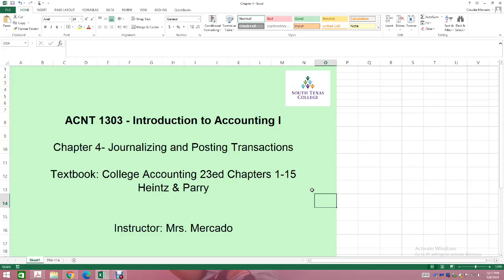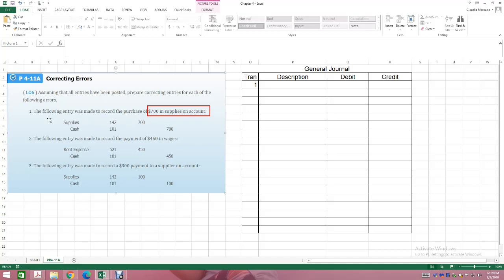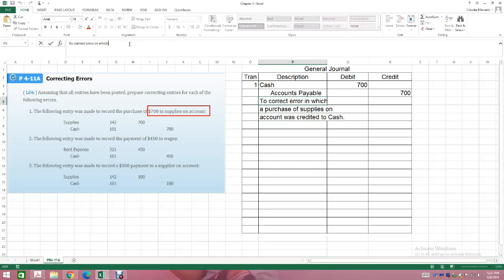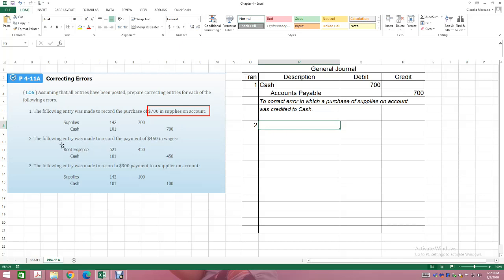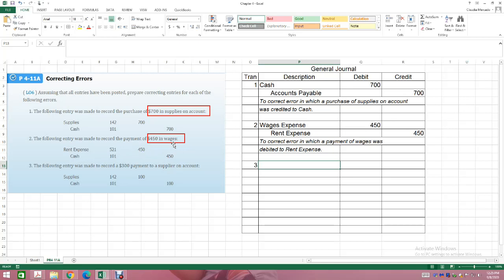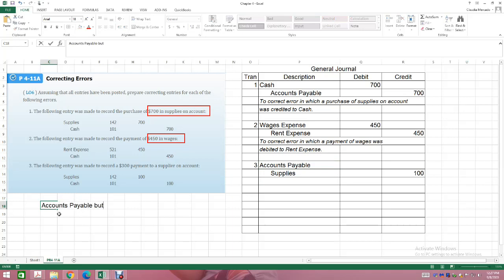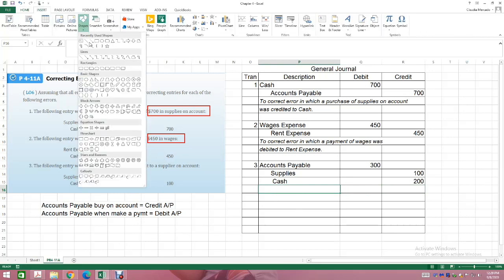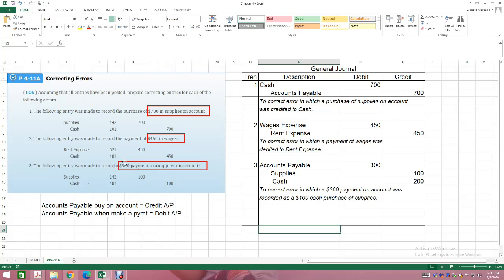Chapter 4 ACNT 1303 - Intro to Accounting I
Chapter 4- Journalizing and Posting Transactions